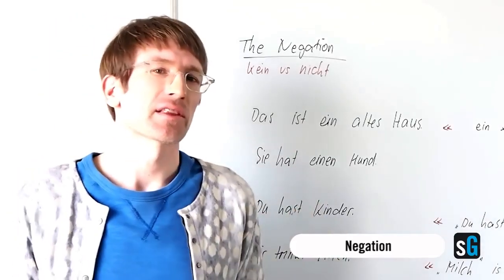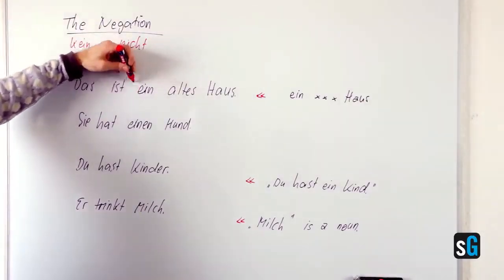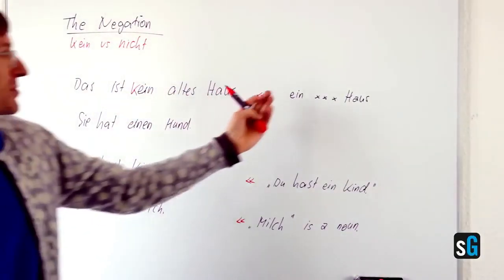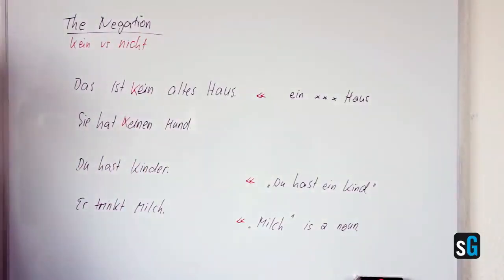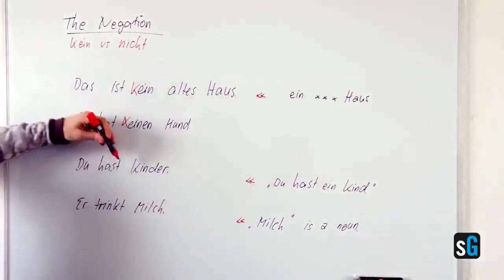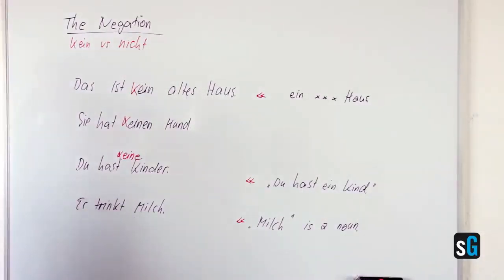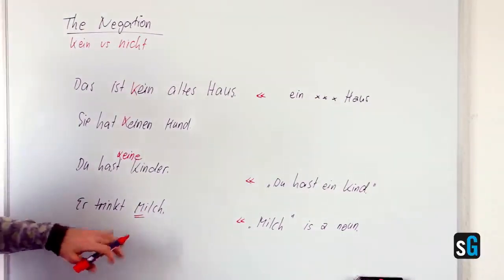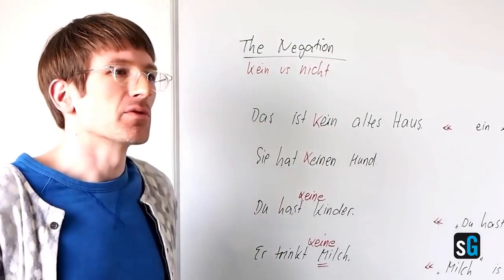A1-L06-Free German Grammar Classes - Negation with KEIN